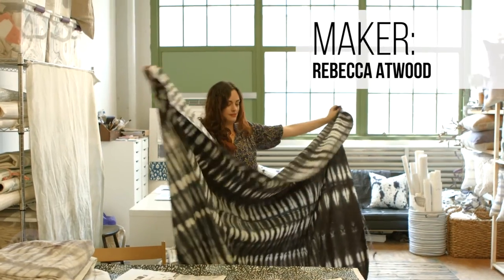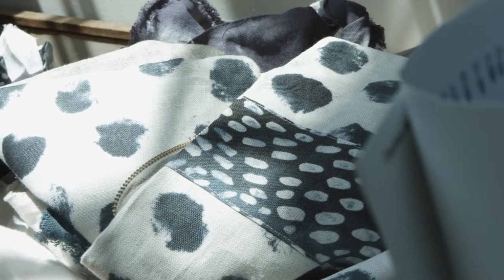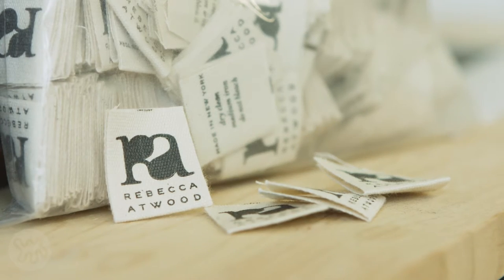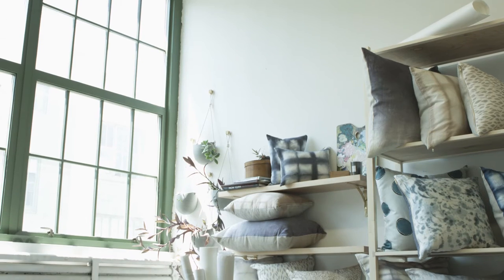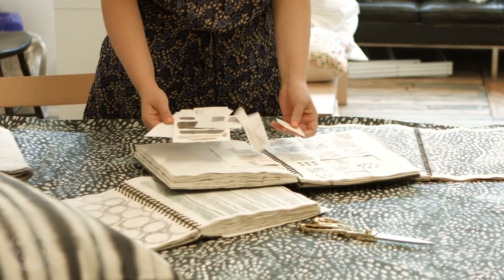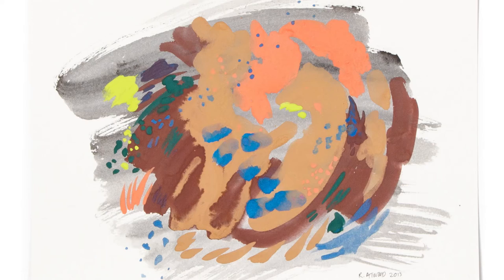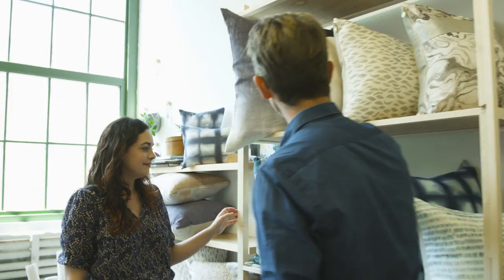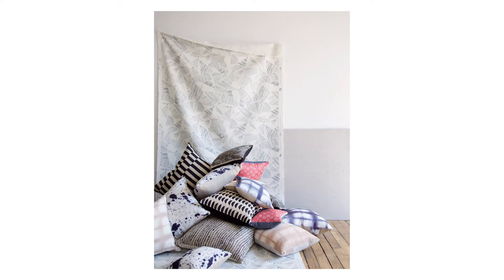Apartment Therapy, Maker Visit: Rebecca Atwood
The first episode visits Rebecca Atwood, a Brooklyn-based designer and artist specializing in homemade pillows and textiles. Many of the patterns are hand-drawn entirely from one of her many sketchbooks.

This was the guinea pig for the series, as it was the first one of its kind. It was also a test run for us to try out our new DJI Ronin 3-Axis Gimbal! We floated with Maxwell through the streets and down the hallways to add some nice gliding movements to our shots. Our tripods needed a rest! The final cut was far different than originally envisioned, but it came together in the end. It was a balance between offering enough information to be interesting, but also distilling the responses to the proper amount.